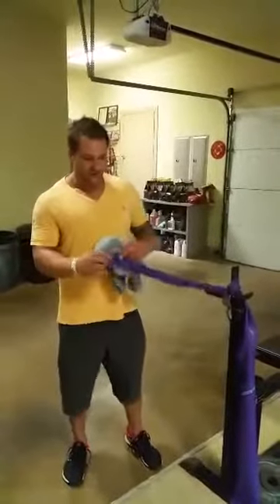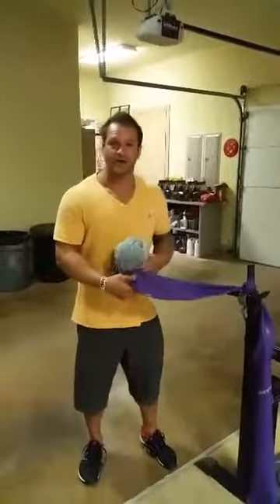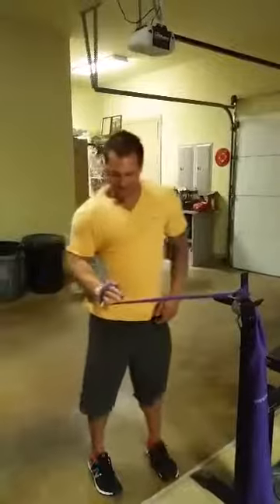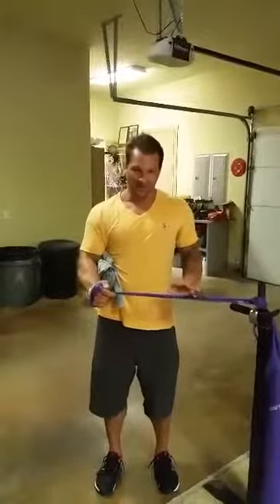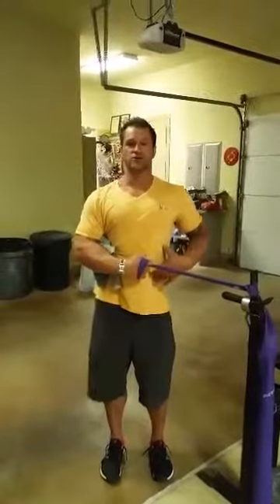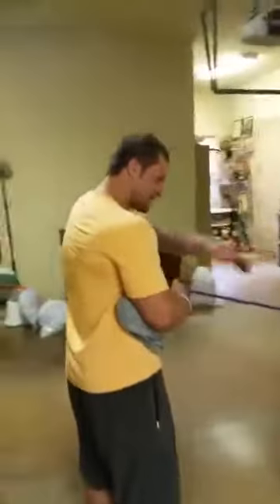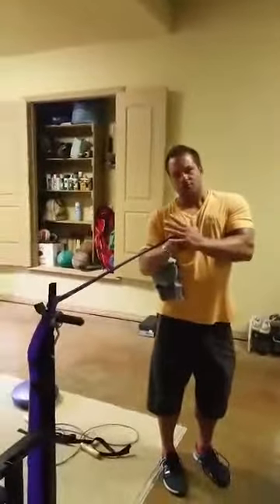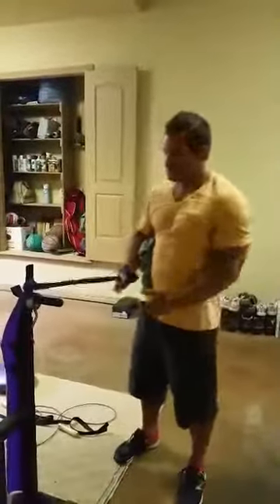Brian Johnson/Body Rotator Cuff Therapy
PT exercises for rotator cuff repair